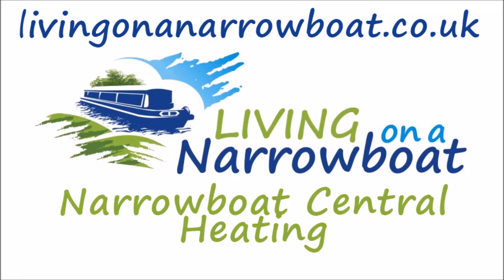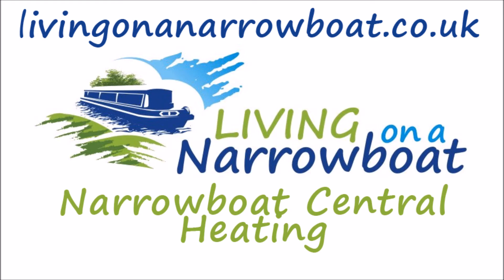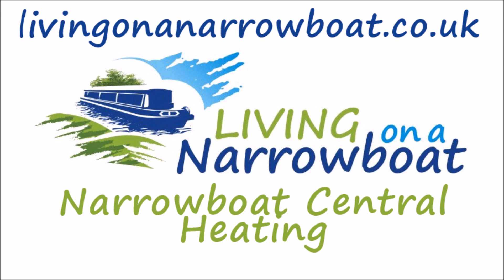Narrowboat Central Heating (Audio Only)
Read about narrowboat central heating plus hundreds of other essential narrowboat articles on the site.